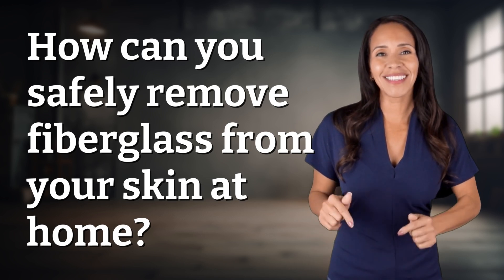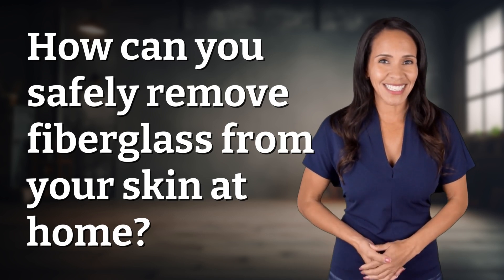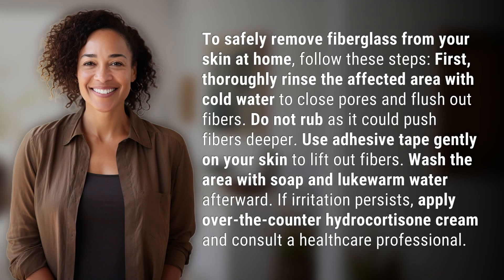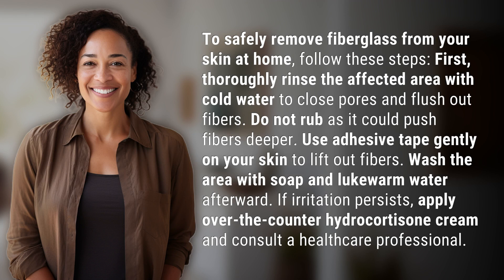How can you safely remove fiberglass from your skin at home?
How to Safely Remove Fiberglass from Your Skin at Home 👉 Fiberglass Removal Tips 👉 Learn how to safely remove fiberglass from your skin at home with these easy steps. Follow these tips to effectively get rid of irritating fiberglass fibers without causing further damage to your skin.

Laura S. Harris (2024, June 19.) How can you safely remove fiberglass from your skin at home?
    🌐 AskAbout.video